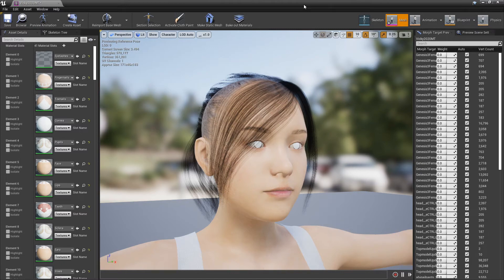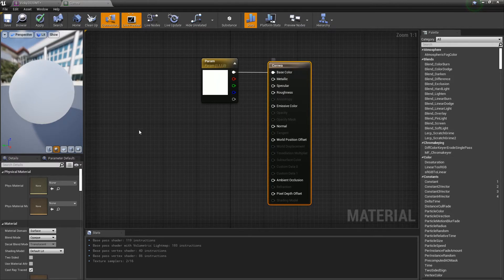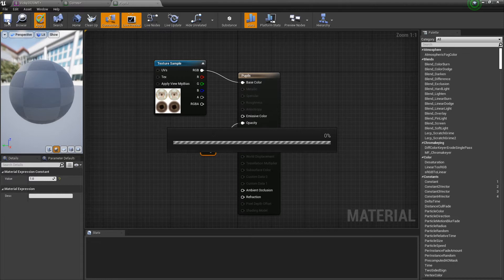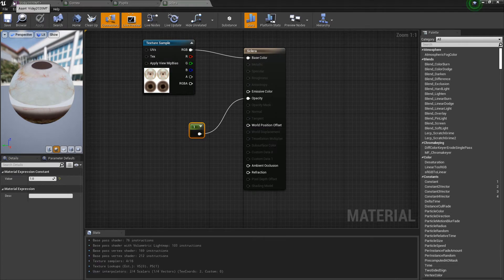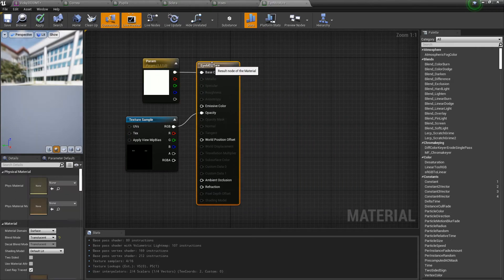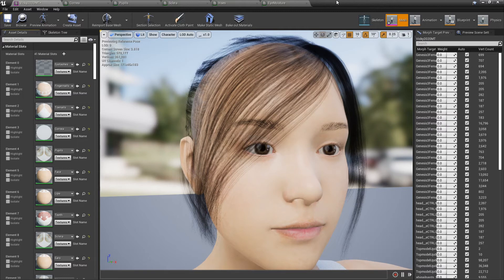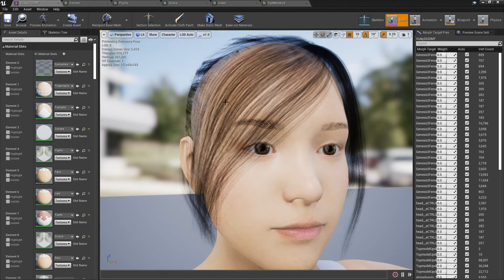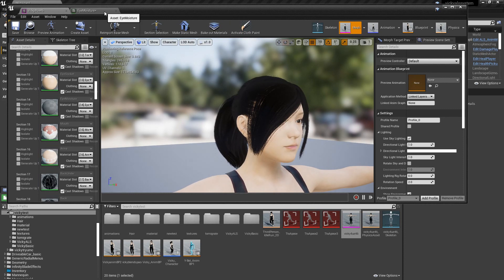Daz Genesis 3 Eye Fix... Unreal 4.25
A continuation video of bringing a Daz Studio Genesis 3 character into the Unreal 4 engine and with the ALS 4.0 system. This time I made a short video showing how easy and quick it is to fix the usual white eye issue. Hope you enjoy and hope this helps people out without having to skim through many videos to find what you need.